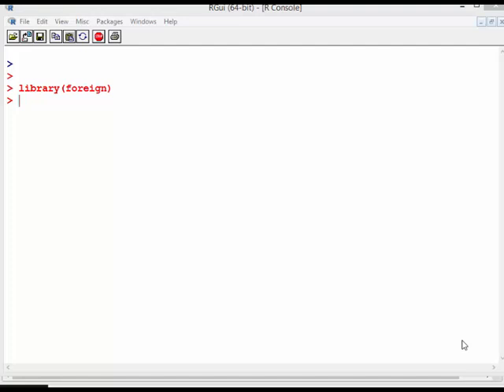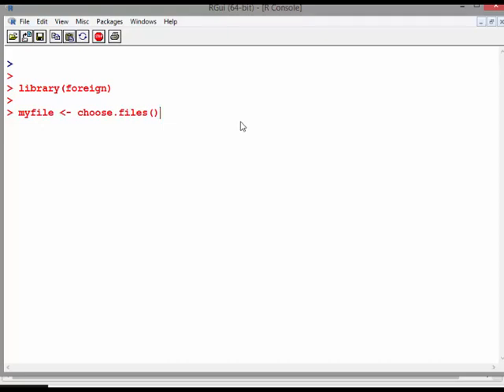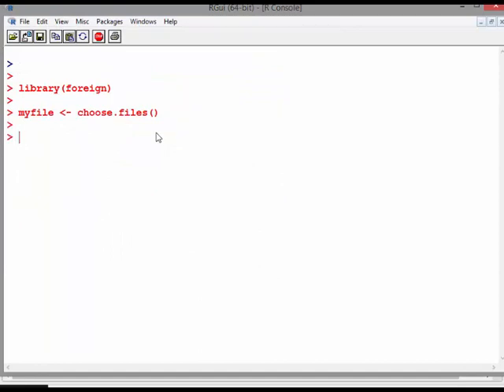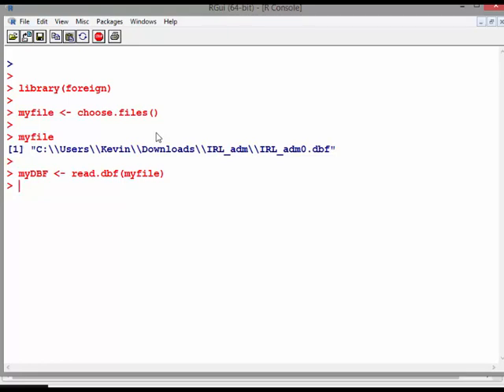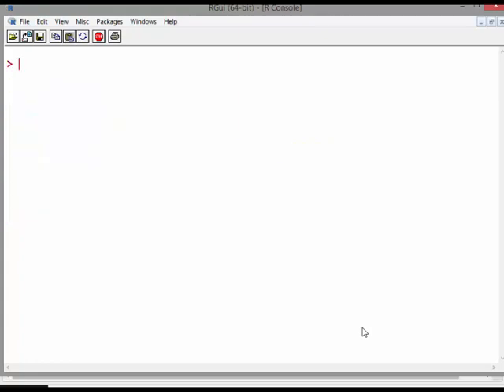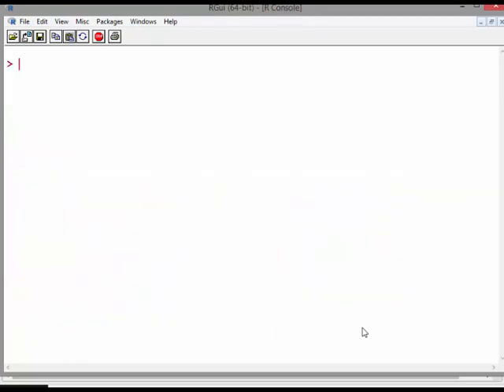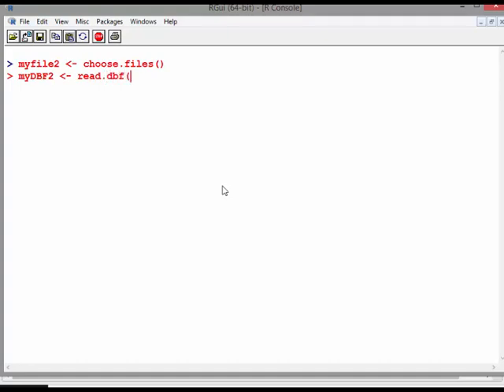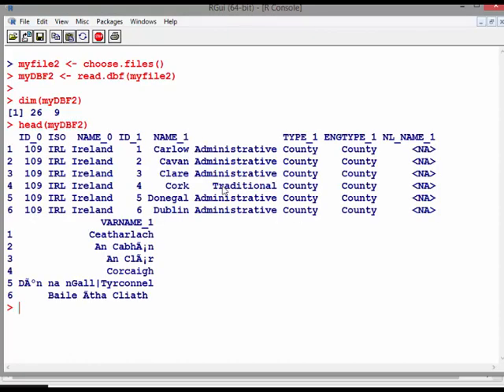GIS with R - Importing a DBF file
Importing a DBF file